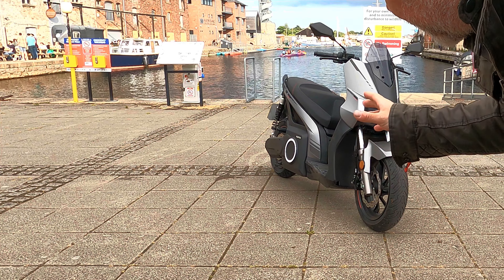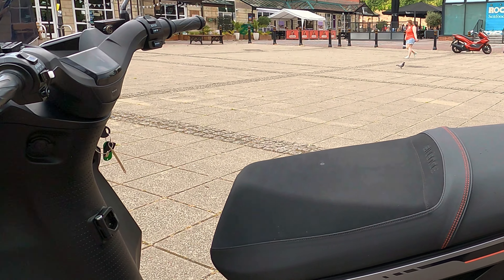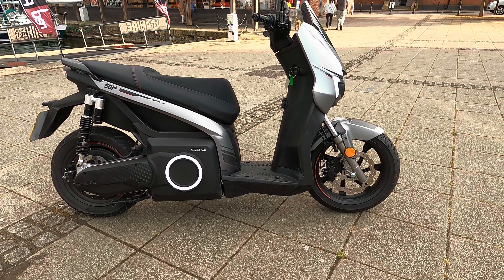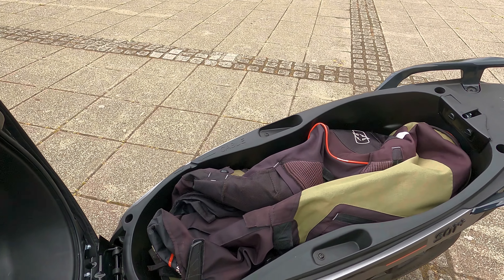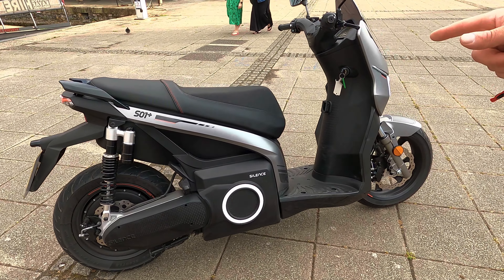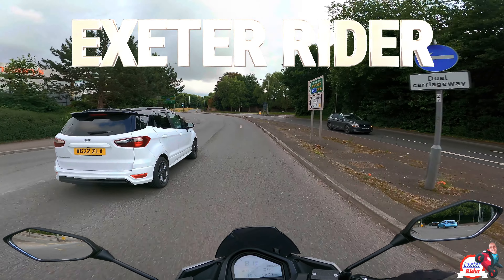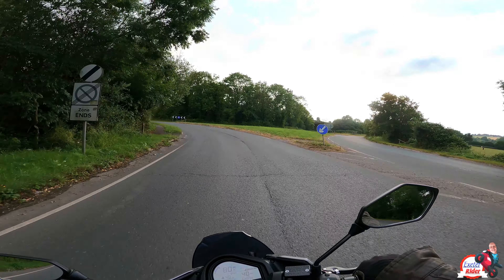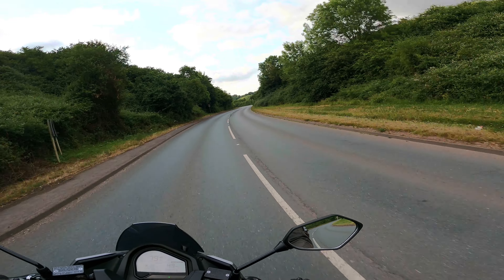ABR Festival Meet & Silence S01 Plus Scooter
Thank you for your support in watching the exeter-rider channel

Link here for the podcast site where you can find all the normal stations

Workshop Tools -

Battery optimizer 36.99
Carb balancer £20.10
Amazon socket set £55.99
Granville 0173 80/90 5L Hypoid Epex Gear Oil
Engine oil NC and beemer
Oil filter cap tool
Feeler gauges
Copper crush washer pack
funnel with nozzle
FOLDING MIRRORS
Silverline Spanner set
Long Reach magnet find
Extensive Amazon socket set